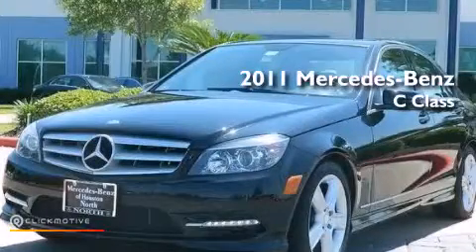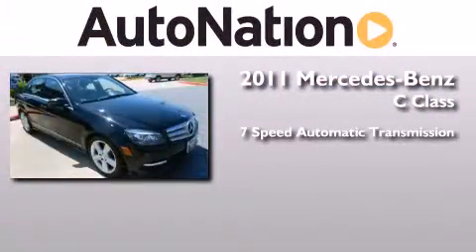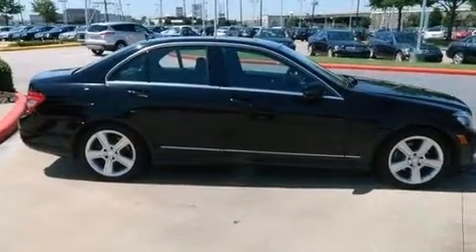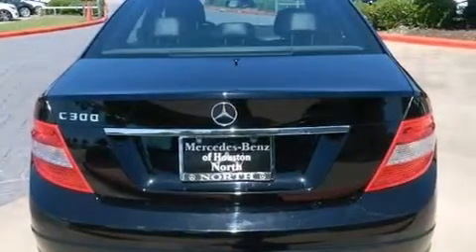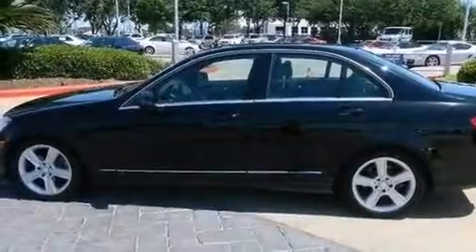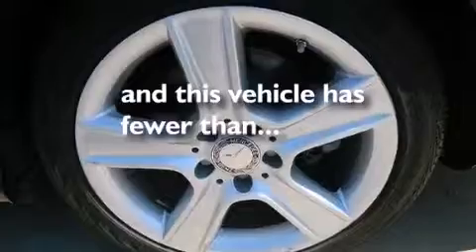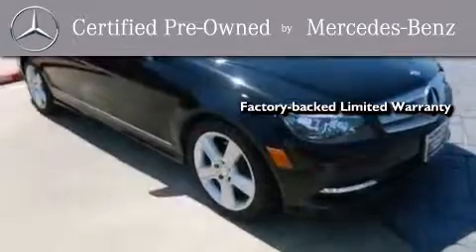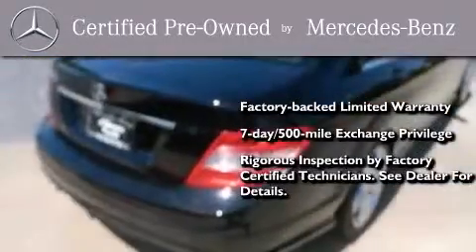Pre-Owned 2011 Mercedes-Benz LUXURY Houston TX 77090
We have been honored to serve the Houston TX area , we promise that your experience at our dealership will exceed your expectations ! Year : 2011 Make : Mercedes-Benz Model : LUXURY Engine : Gas/Ethanol V6 3.0L/183 Trans . : Automatic Exterior : Black Miles : 22,799 Interior : BLACK Mercedes-Benz of Houston North 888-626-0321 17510 I-45 North Freeway Houston , TX 77090